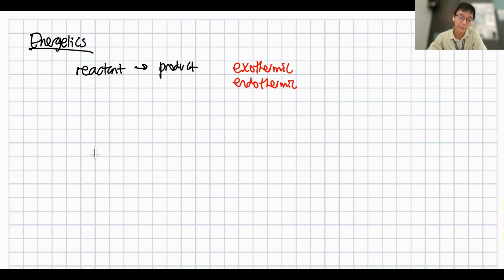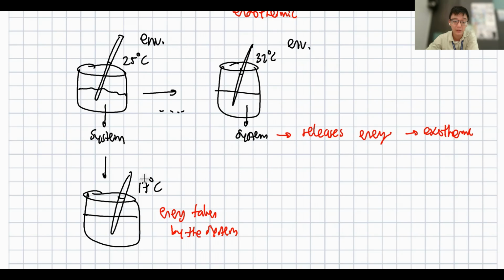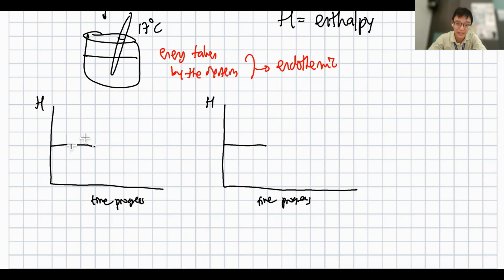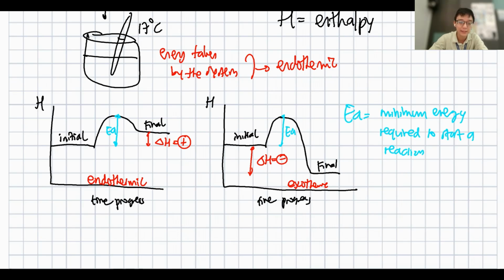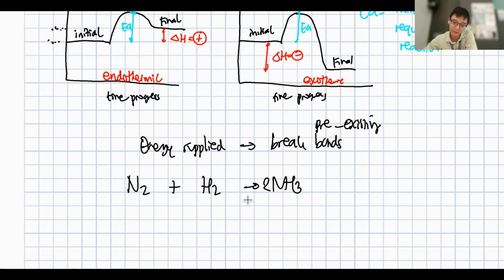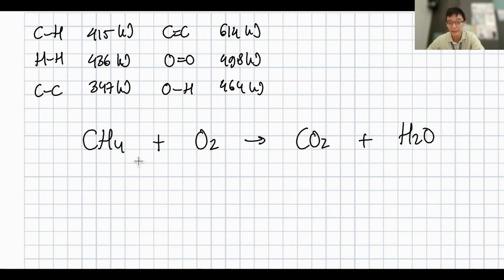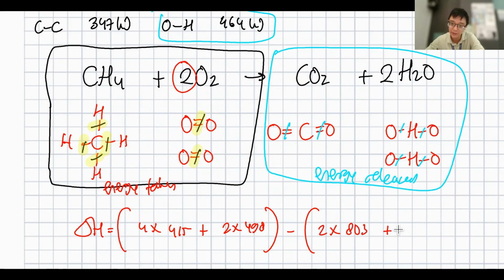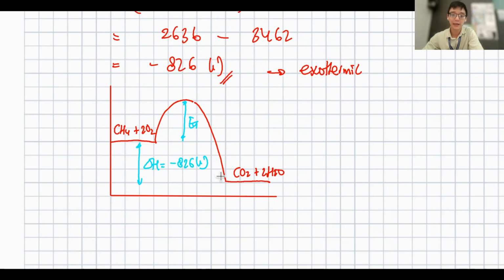Energetics - IGCSE Chemistry 0620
This video describes how to identify the energy level diagram of endo and exothermic reactions, and also calculating bond energy.